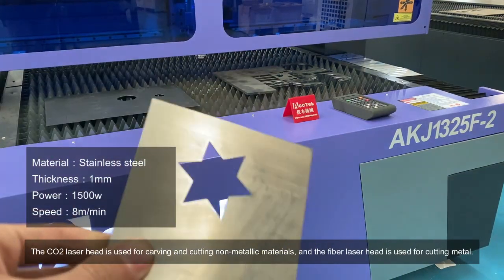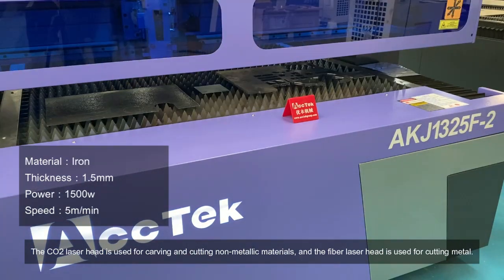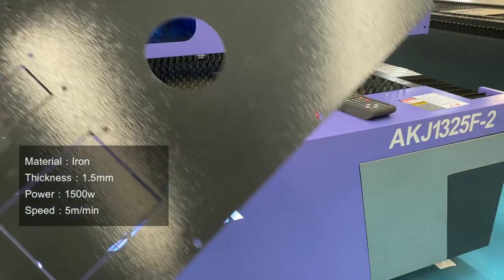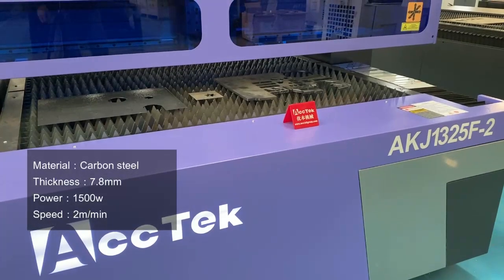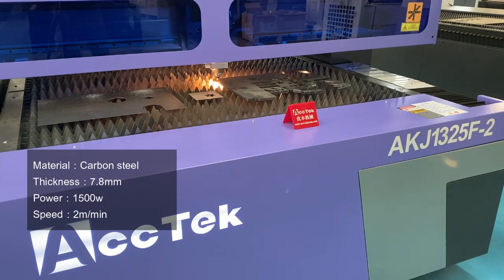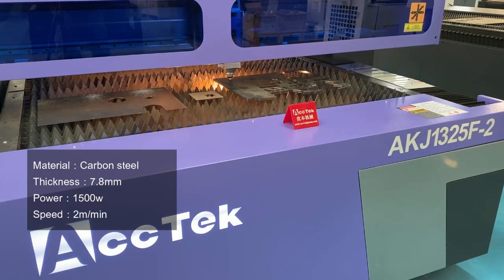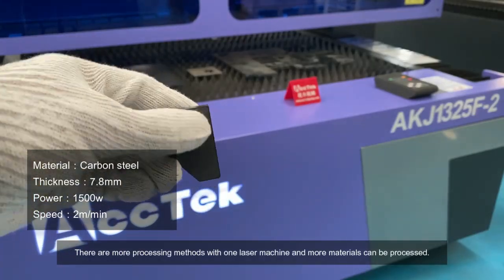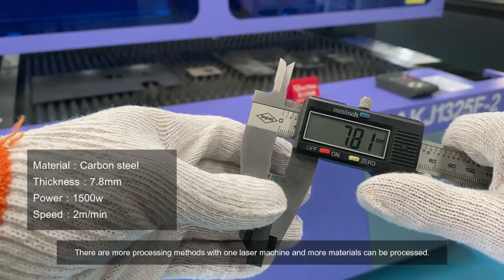fiber laser cutting machine with fiber and co2 laser heads combine AKJ1325F-2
Fern Dong |Sales Manager
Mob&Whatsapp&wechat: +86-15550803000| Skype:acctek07